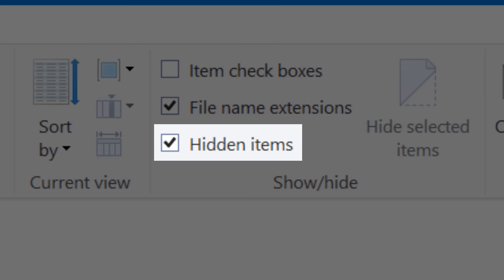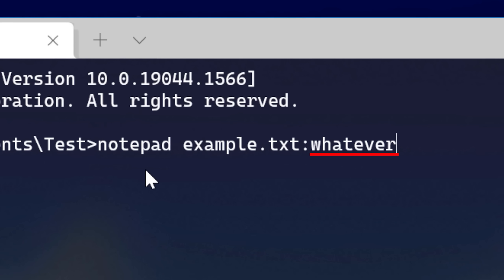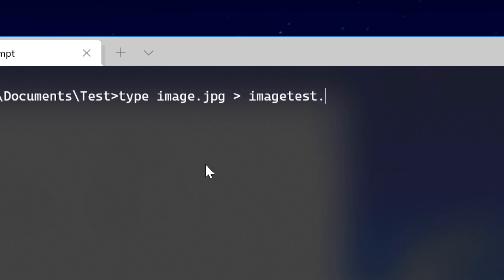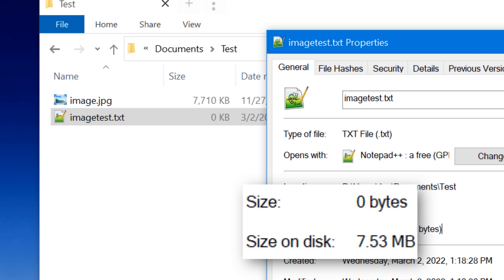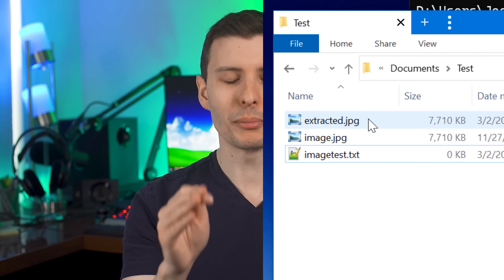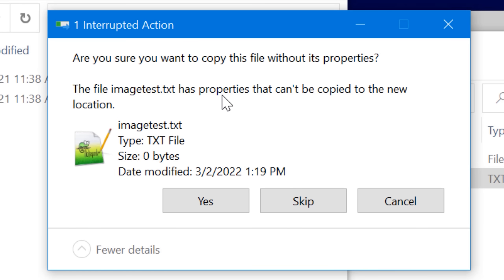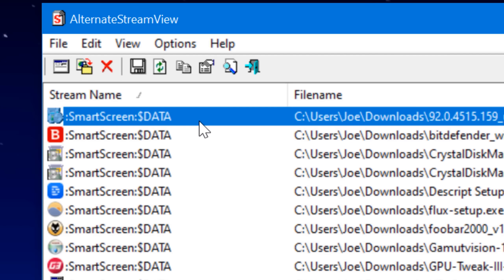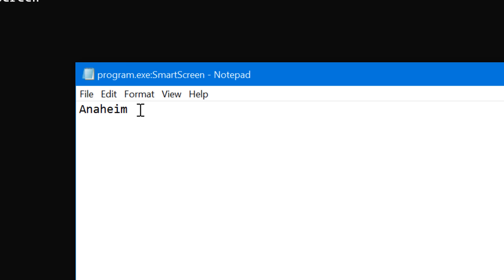"Super Hidden" Files in Windows (Even Experts Don't Know About)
I bet almost none of you know about this 🤔

▼ Time Stamps: ▼
0:00 - Intro
1:13 - Hiding Text
2:58 - Hiding An Entire File
5:01 - Some Additional Points
5:23 - Deleting Alternate Data Streams
6:21 - How to Find Alternate Data Streams
7:59 - AlternateStreamView Tool
9:20 - Real Usage Examples
11:40 - What's the Point?